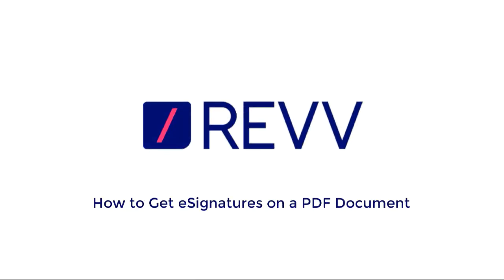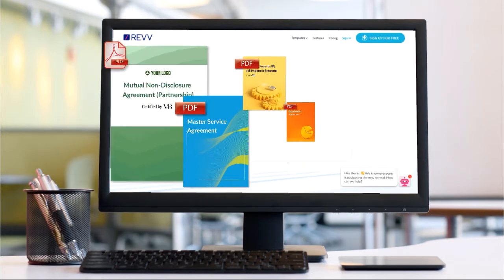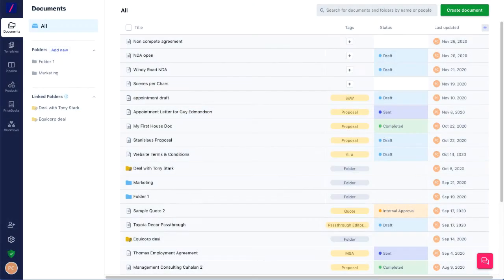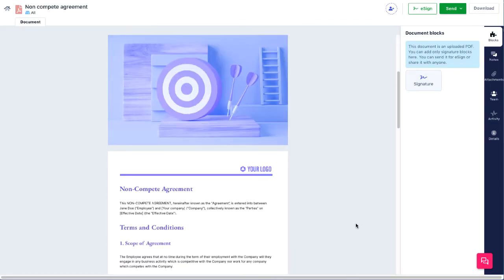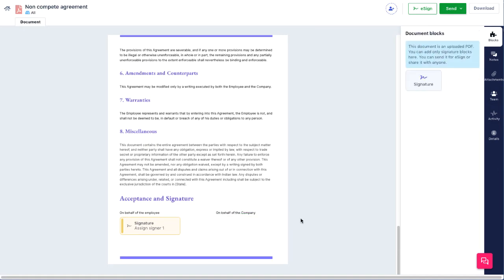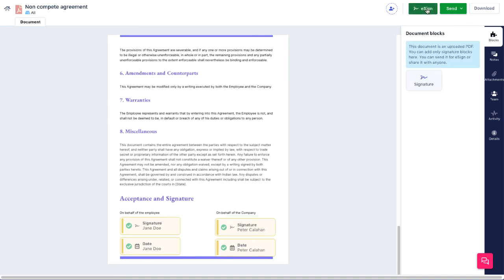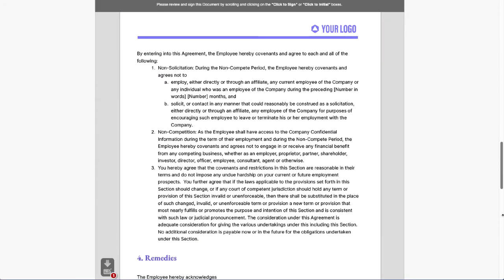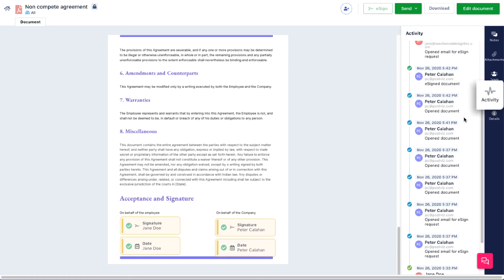How to upload a PDF and send it for eSign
Most of the documents you exchange with your business parties for eSignature are usually in pdf format. But many of us get confused as to how to add eSignature to a pdf, which is usually  uneditable. With Revv, you can now upload the pdf files,  add eSignature blocks, and get your pdfs electronically signed.

How to add eSignature to a pdf:
Upload your document of pdf
Add signing blocks
Send it for eSign

The recipient will receive an email with a mobile-friendly link to access the document.

That’s not it, in Revv, you can now -
- Edit pdfs (editable version) and add blocks for eSignature for quick share and closure
- Choose ‘clickwrap’ or ‘soft signature’ - a flexible alternative to electronic signature
- Select from three types of signature methods - by clicking, drawing signatures, or by including name initials
Revv further secures eSignatures with OTP (text-based verification) for added security.